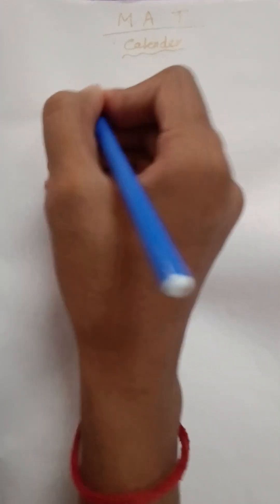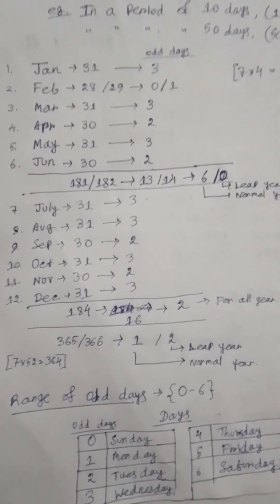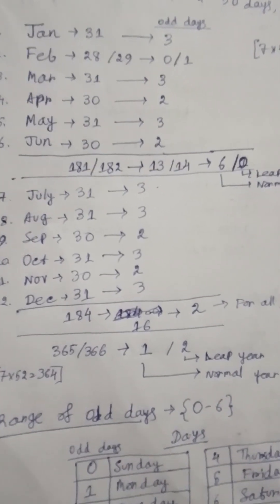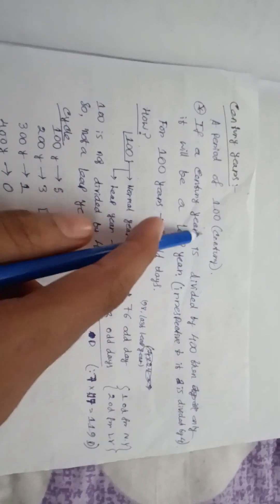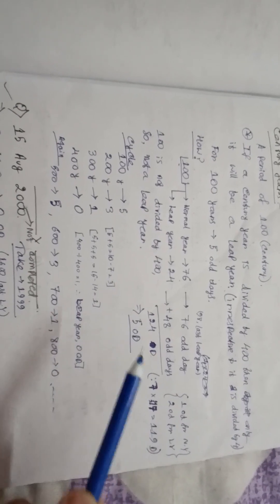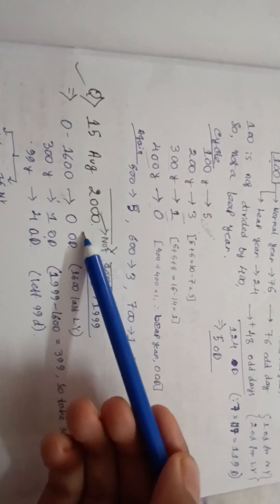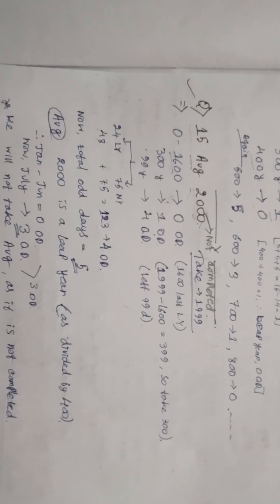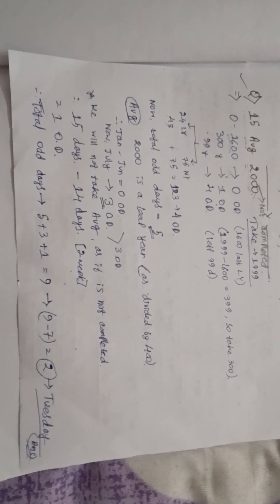Shortcut and fully explained calender 📅 tricks for quick calculation. Ntse | mat . Find day by date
Find Day by Date
Calendar Tricks
NTSE MAT REASONING
MAT
Logical Reasoning
No edit handwritten explained notes
one shot mat reasoning calendar
shortcuts in reasoning
odd day concept
century years
Gorgean Calendar
Normal year and Leap year
365 and 366 days
by Anik Roy

@Mind Shaver_AR
A new channel